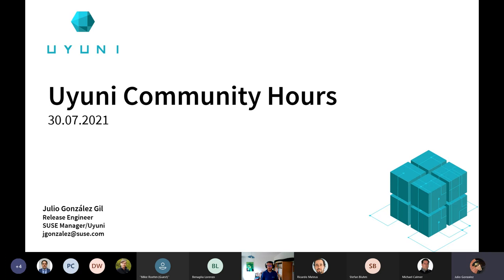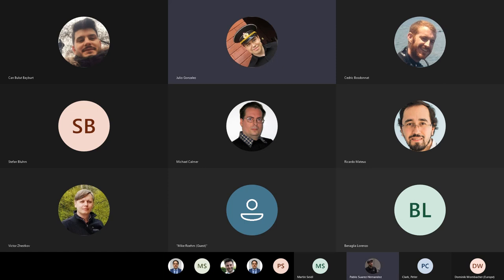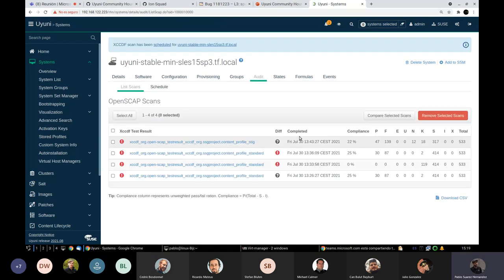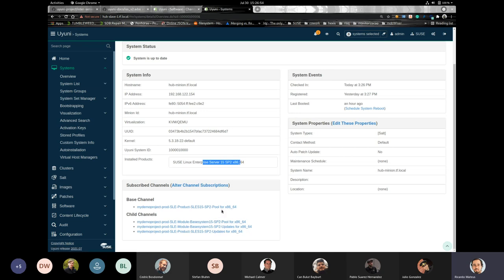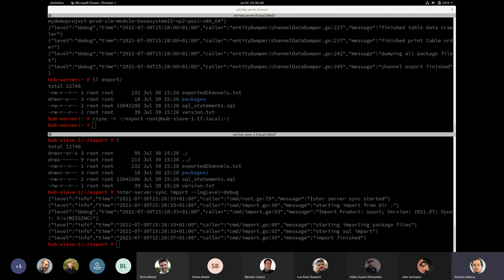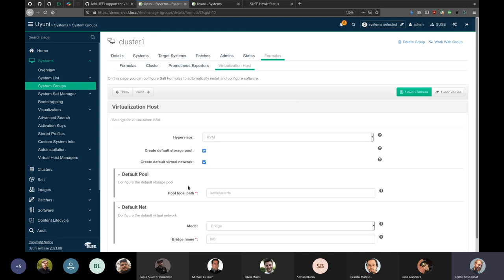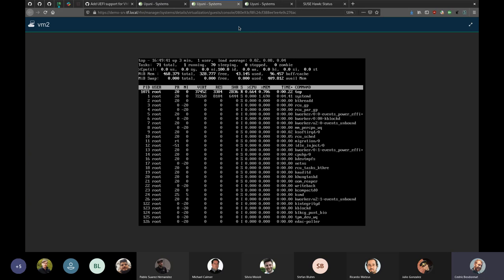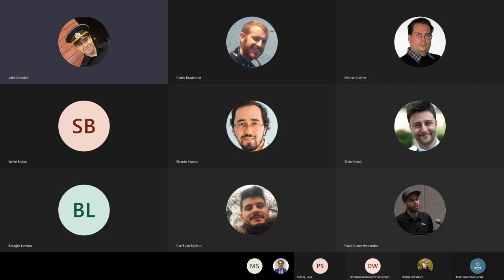Uyuni Community Hours 30.07.2021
This is the recording from Uyuni Community Hours July 30th, 2021.

Agenda:
- Logs for Salt SSH minions (Julio)
- Application Streams tab for modular channels (Michele Bussolotto)